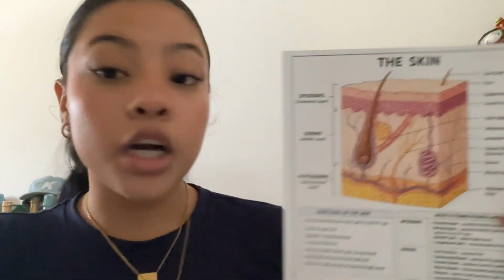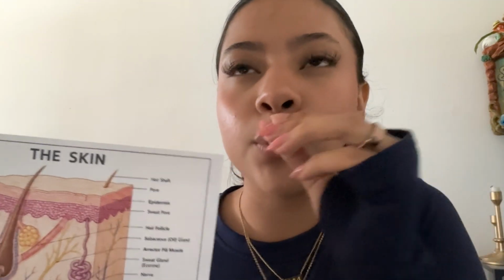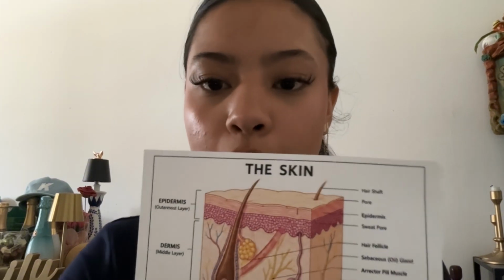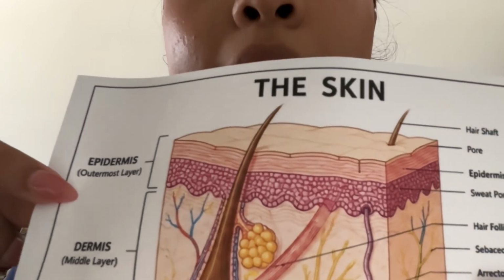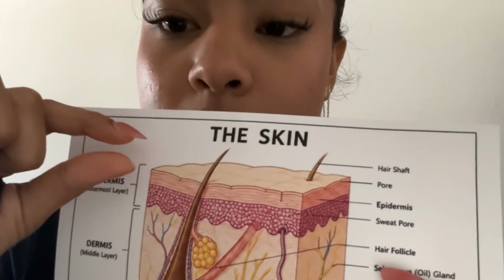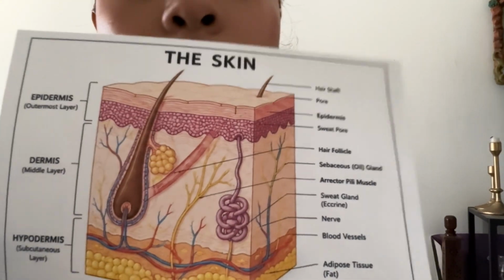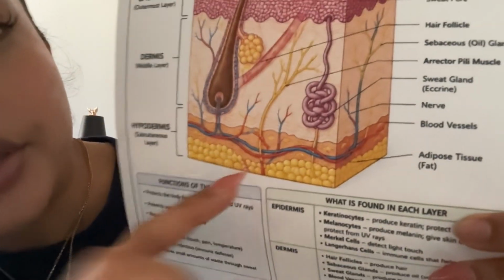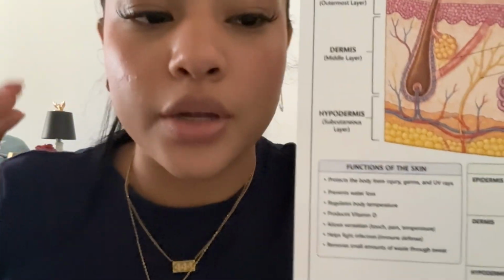THE SKIN X CARLA OCHOA